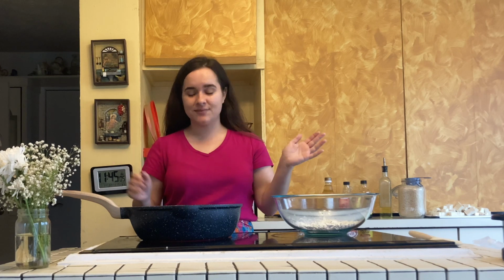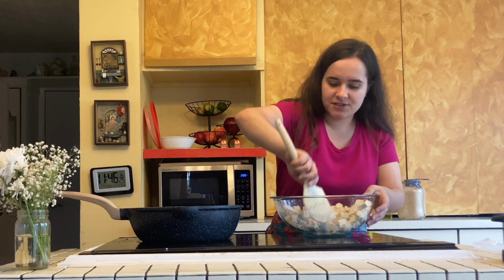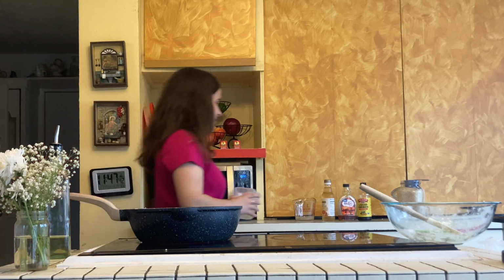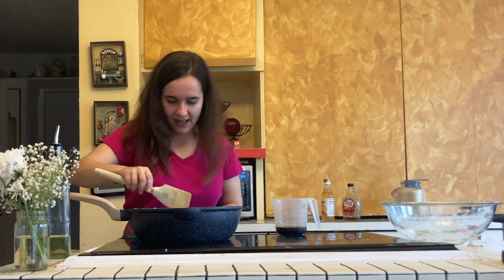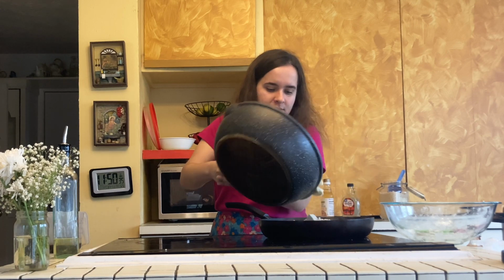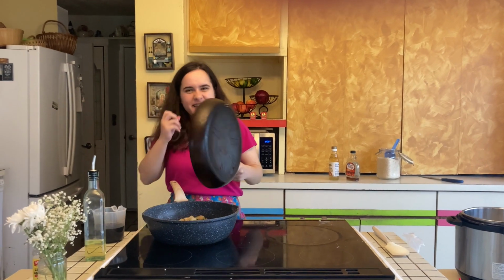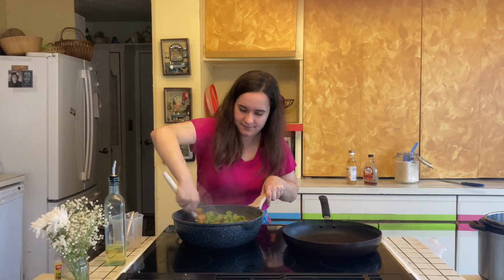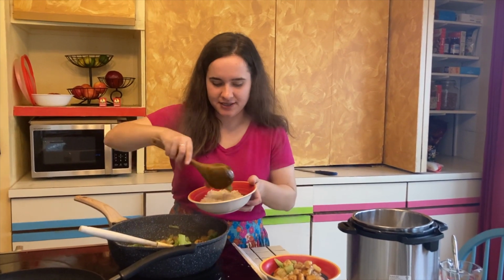Nonviolence Challenge Day 2: Cook a Plant-Based Meal with Rosie!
Hi everybody and welcome to Day 2 of the Nonviolence Challenge! Today we're going to be cooking a plant-based meal that's a little easier on the planet. I'm also going to talk about why I'm vegan, and why it relates to nonviolence.